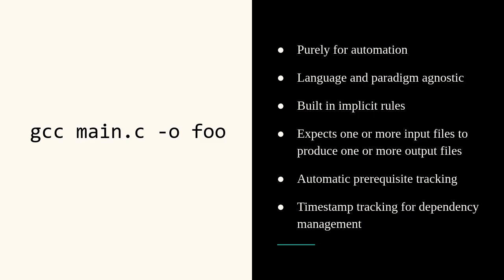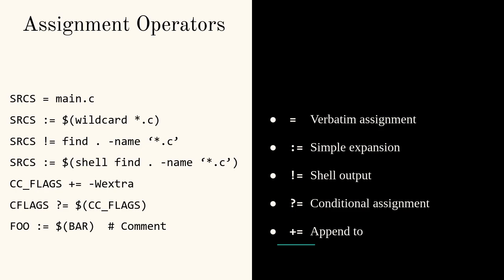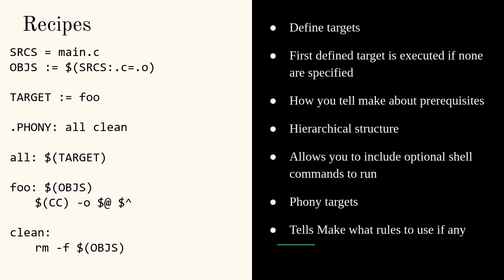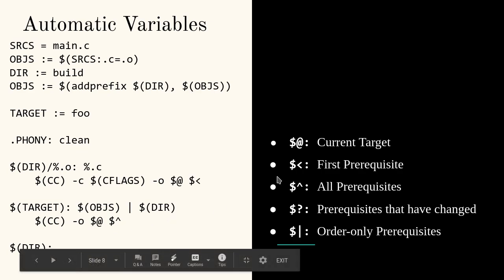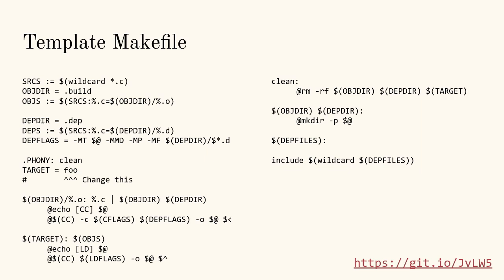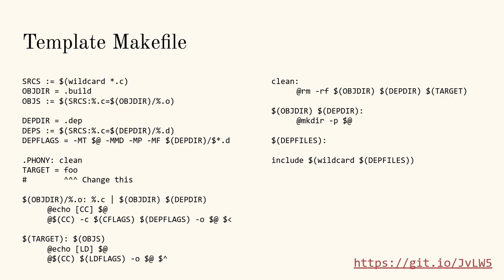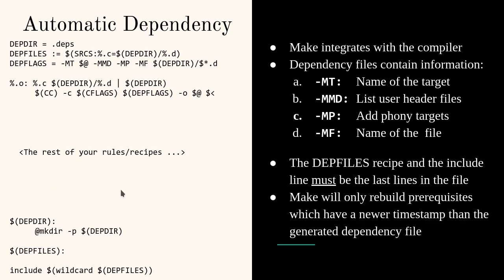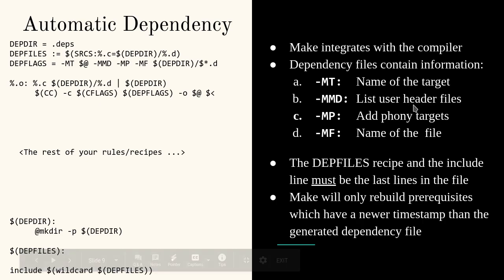Makefiles, but in English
Taught by @dvdfreitag